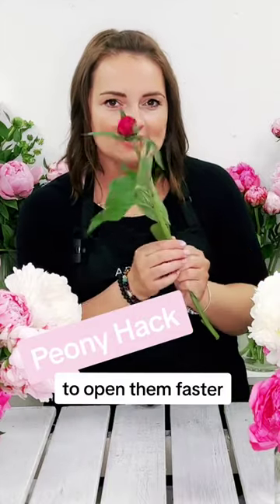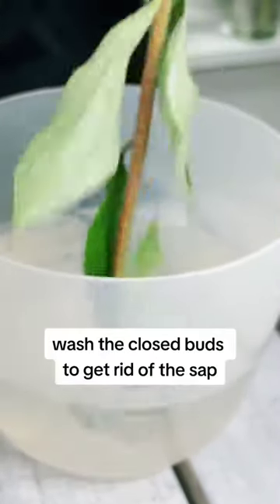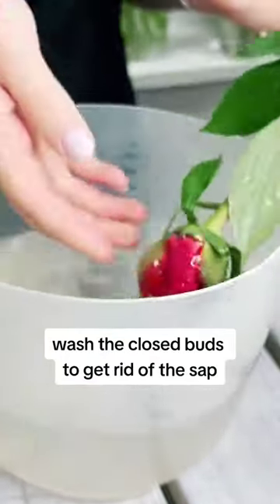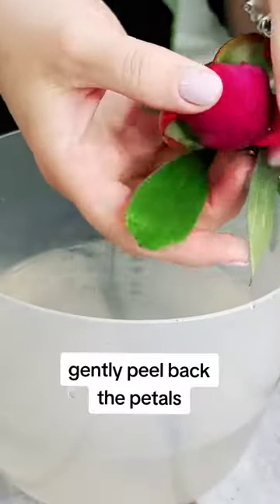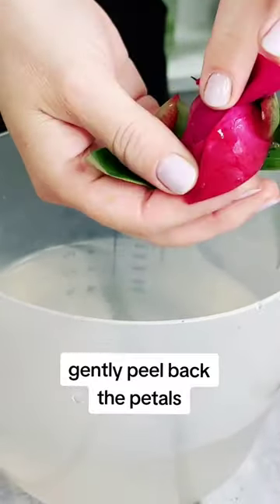Peony hack! 🌸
Our simple peony hack will help your flowers to open quicker 🌸 will you try this?